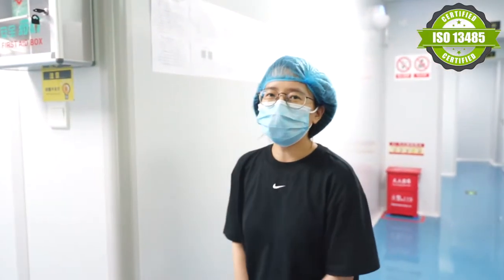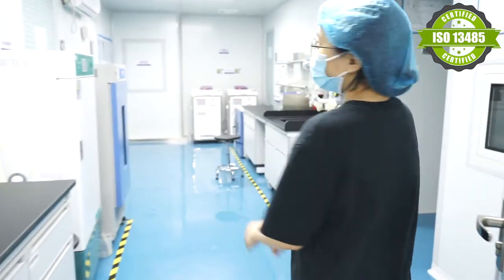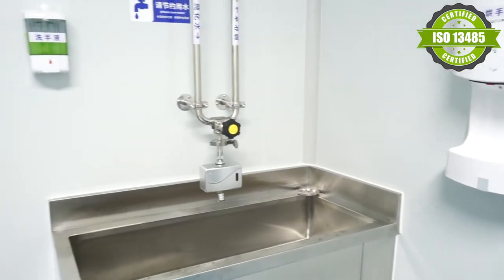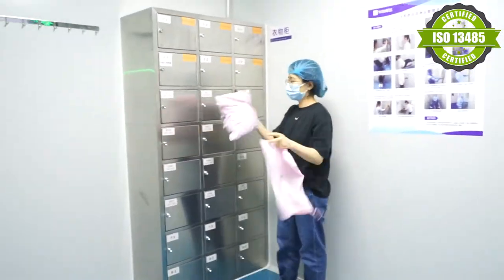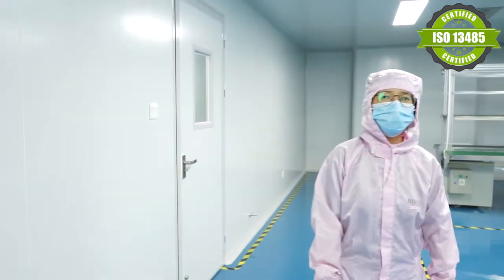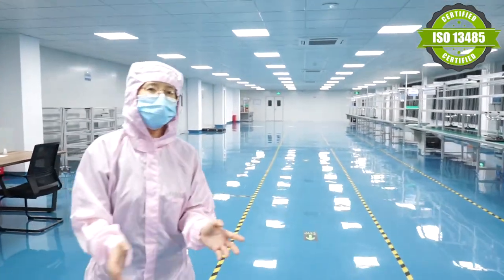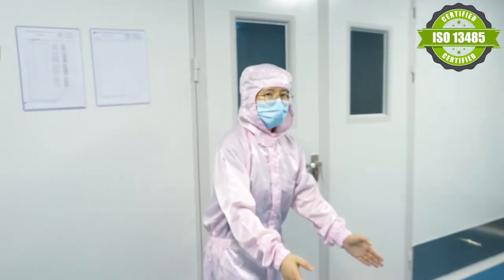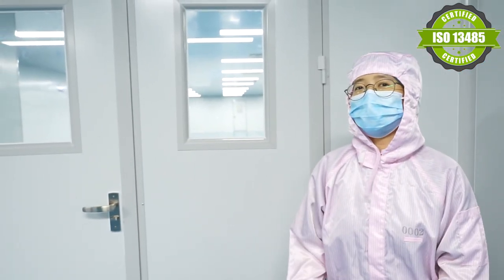New Medical Device Manufacturing Workshop, ISO13485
MOKO new medical device manufacturing center is ready now~
MOKO pays much attention to building a smart factory by using advanced technologies and equipment. We have a full range of modern electronics production equipment, which allows us to handle low, medium volumes and large production runs without difficulty. On the other hand, we invest heavily in creating a laboratory that can perform the test of prototypes and final products with high accuracy and efficiency, making sure the products delivered to our customers are of high-quality.